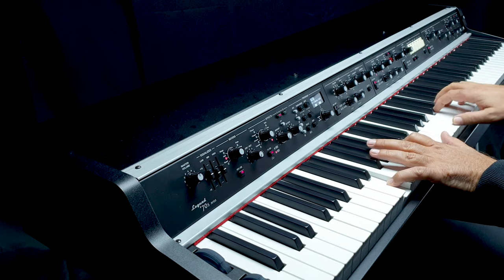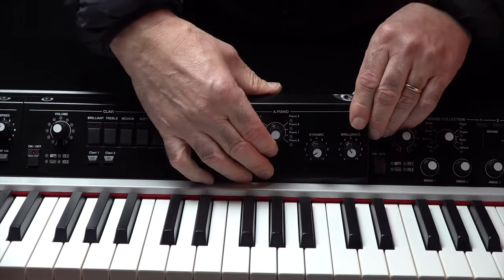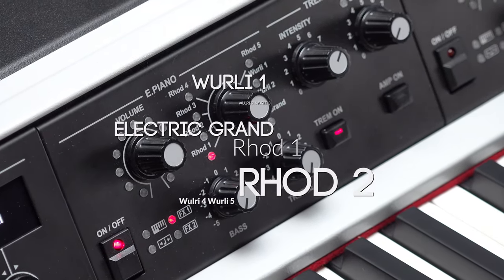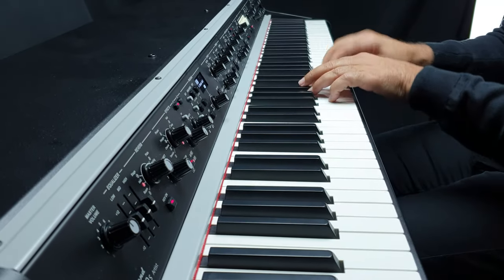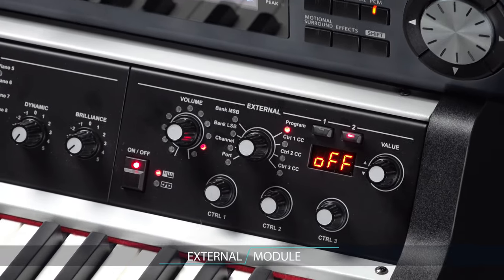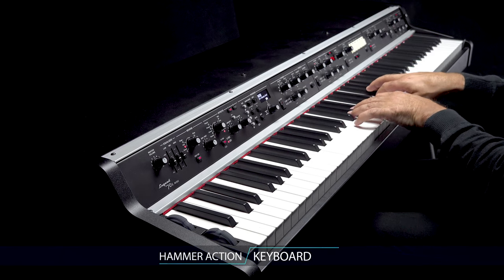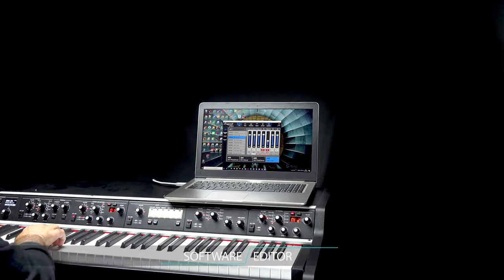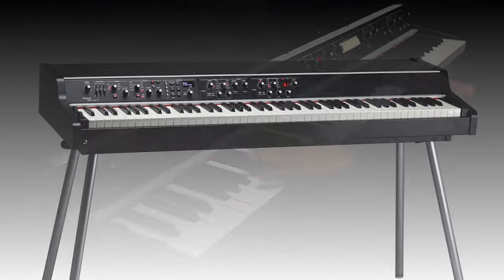Legend '70s / Presentation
Tutorial of the new Viscount Legend '70s